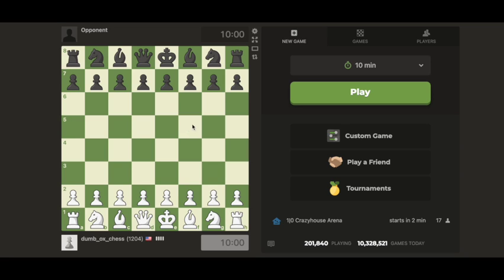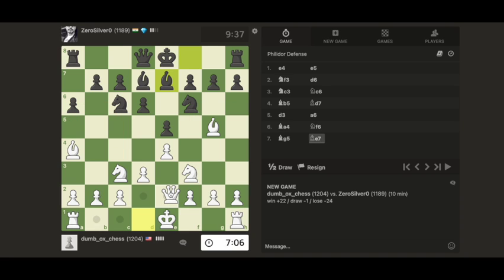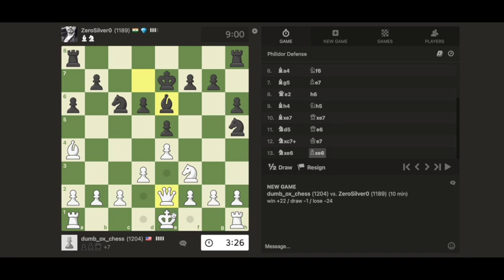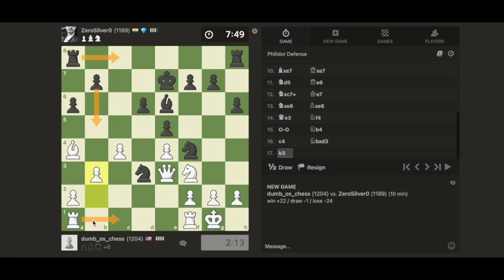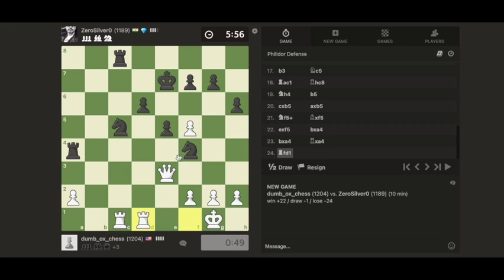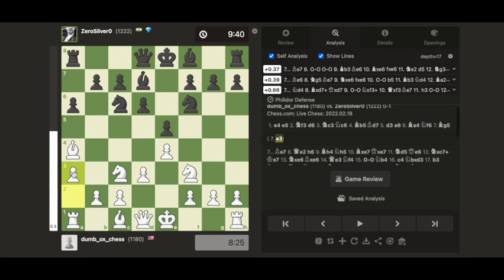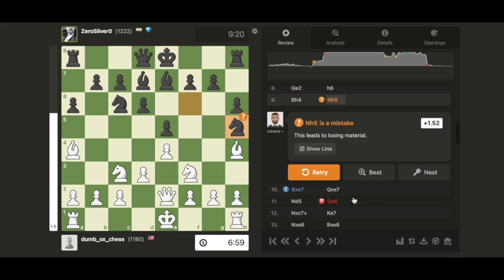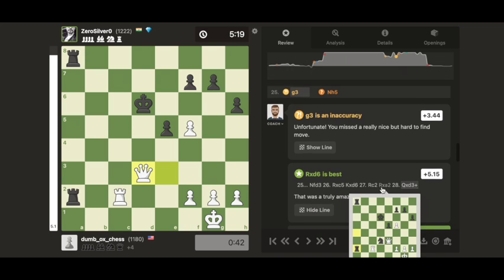Still Struggling with Time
In which we are up a Queen after a successful Knight fork, only to squander the position, and once again, time!